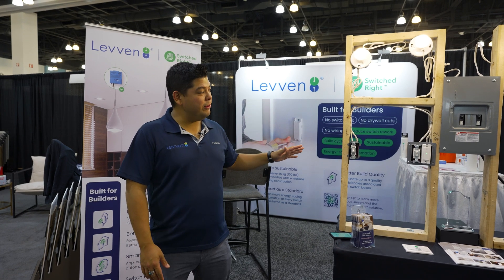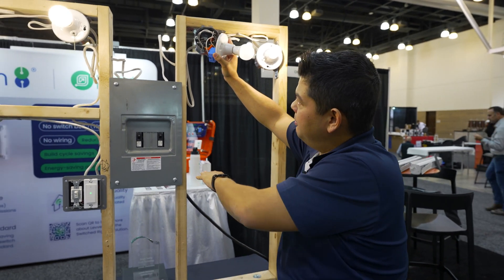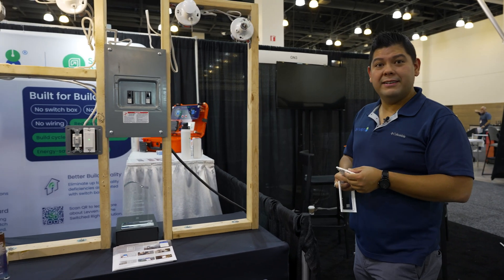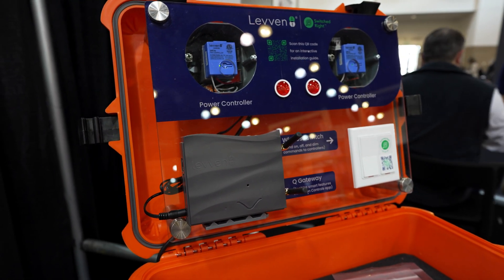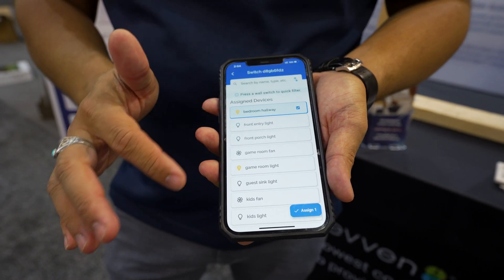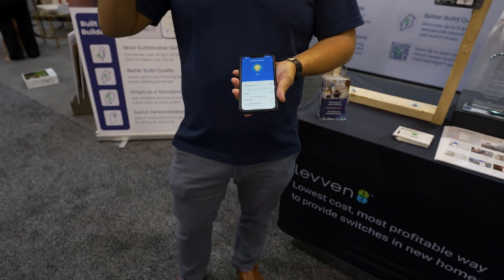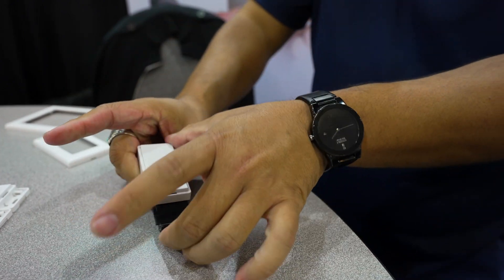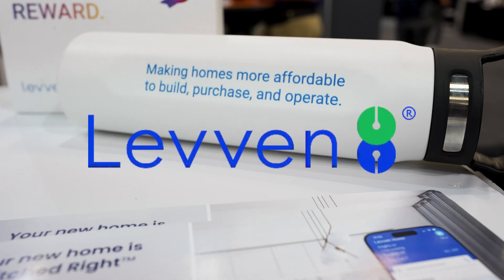Levven Switches | Builder Innovator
We explore Levven Electronics' innovative wireless lighting controls, focusing on their ability to replace traditional wiring methods with flexible switch placements in homes. Their use of 900 megahertz technology allows communication over distances of up to 300 feet, even through challenging materials like concrete and metal. This system not only resolves common issues, such as obstructed switches, but also empowers users to customize functions, set automations, and utilize portable switches. By manufacturing locally in Edmonton, Alberta, Levven emphasizes quality and rapid innovation, positioning themselves as a leader in home lighting automation.

Shot at the Fall 2024 Builder Innovator Summit in Pasadena, CA.